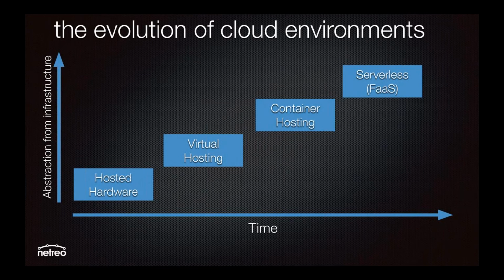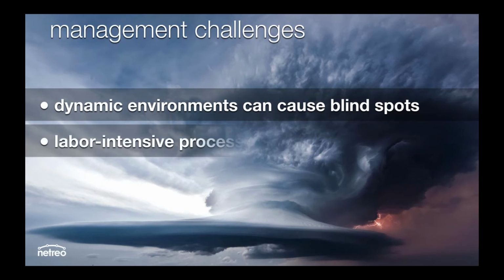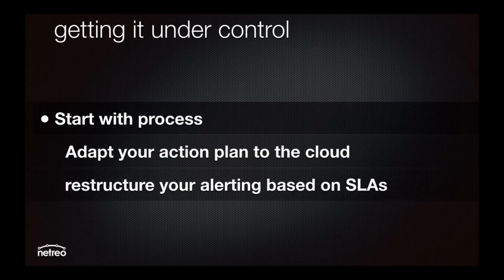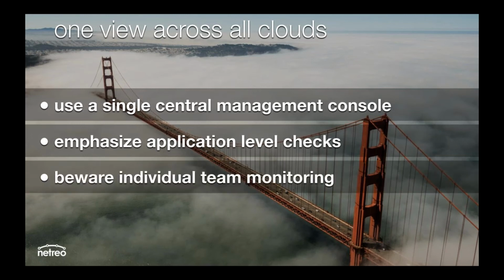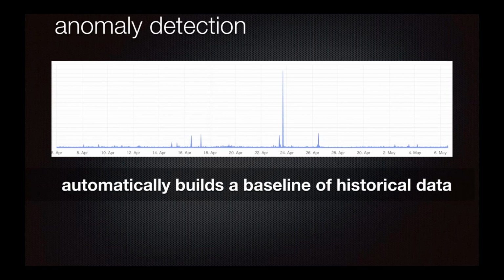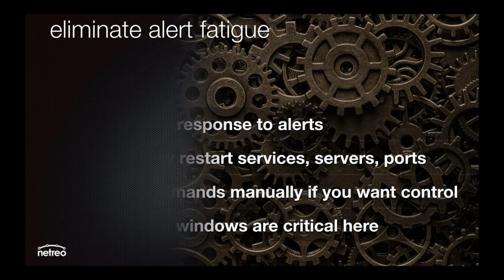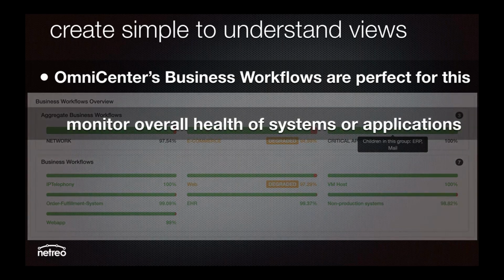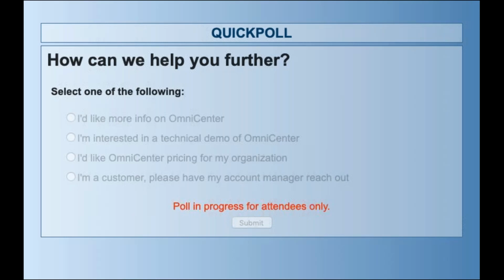5 Tips to Manage Multi-Cloud and Serverless Enterprise Environments | Netreo On-Demand Webinars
More than 60% of enterprise workloads are already hosted in the cloud, and that number is only expected to rise in 2019. 81% of enterprises are using a multi-cloud strategy. And yet, many organizations struggle with managing application performance and user expectations, even after the day to day administration of the server hardware has disappeared into the cloud.
This expert led webinar explores real-world solutions to the most common cloud management challenges, and how to make the most effective use of your tools, process, and monitoring strategy to make sure you’re exceeding your SLAs and business objectives.
You’ll also learn ways to get out of ‘firefighting’ mode and start to get truly proactive about preventing – not just identifying and fixing – systems and network issues before they can affect users.